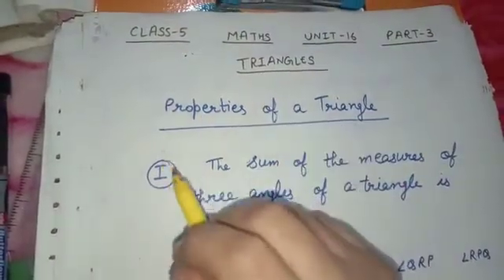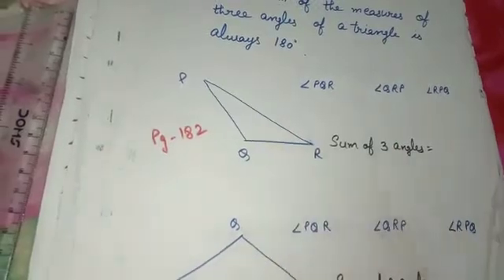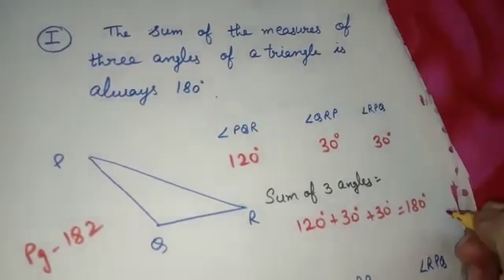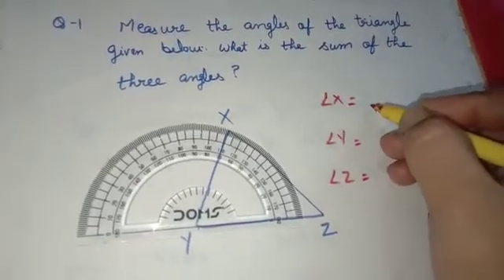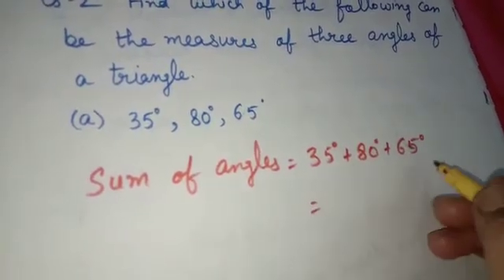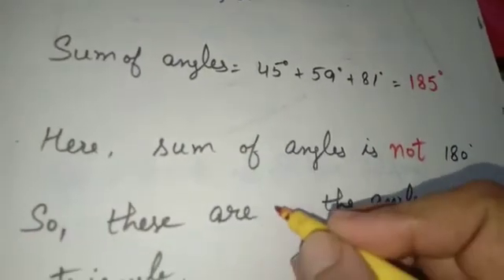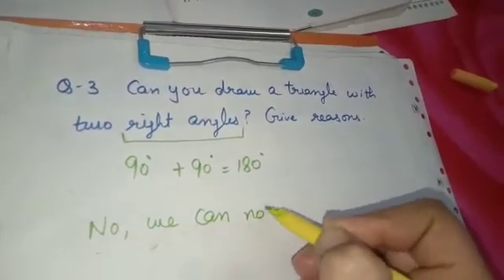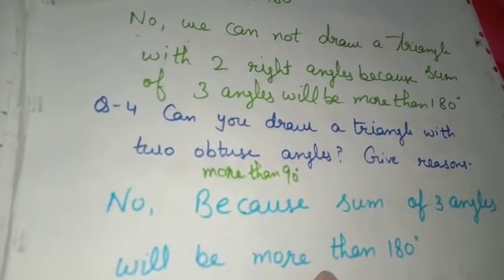Class 5 Subject Maths Unit 16 Part 3